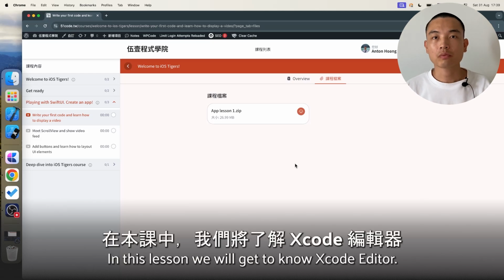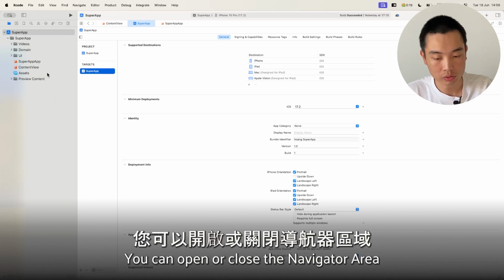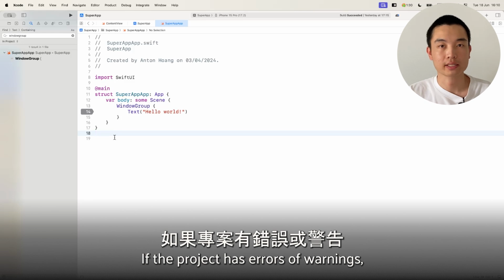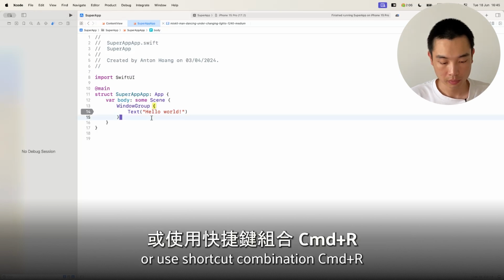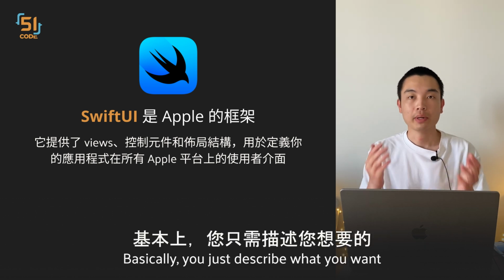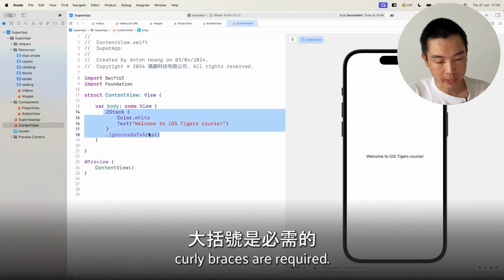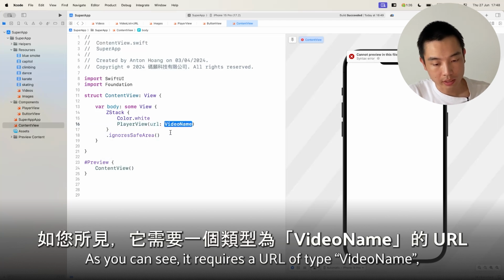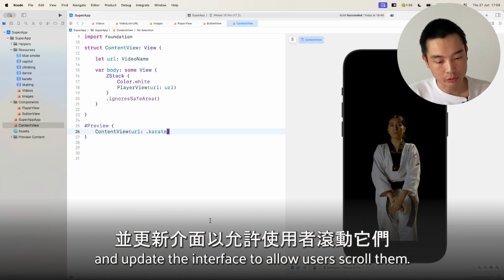iOS Tigers - Introduction Week | Introduction to Xcode and SwiftUI | 51Code School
In this lesson, we explore Xcode, Apple's powerful development environment, and get hands-on with SwiftUI. You'll learn how to download and set up a sample project from the course, write your first few lines of Swift code, and understand the basics of how SwiftUI works. By the end, you will be familiar with the tools you'll use throughout your iOS development journey.